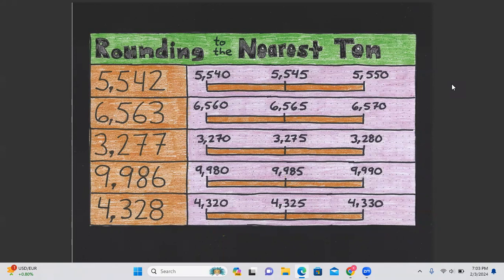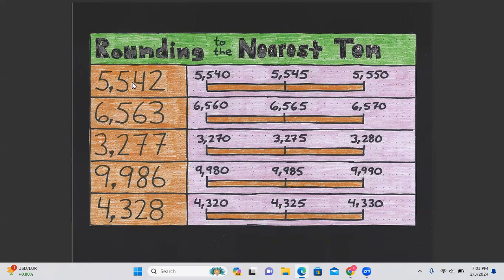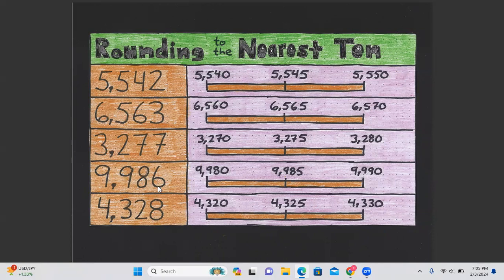Grades 4 to 6: Rounding Part 3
Students will learn how to round numbers to the nearest ten.